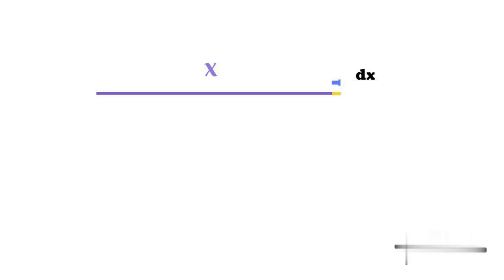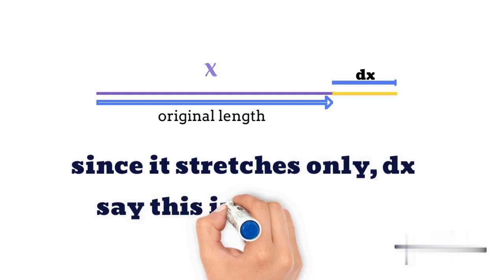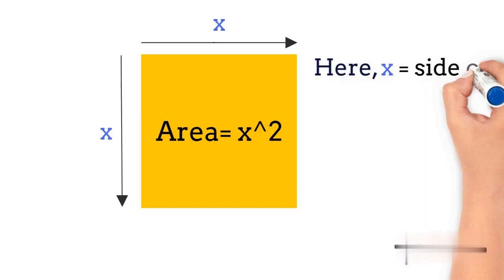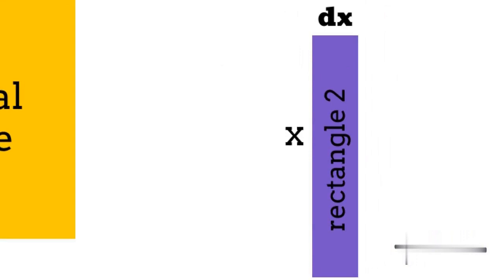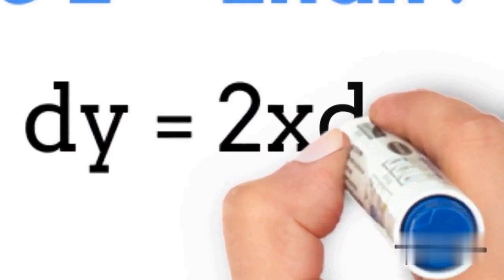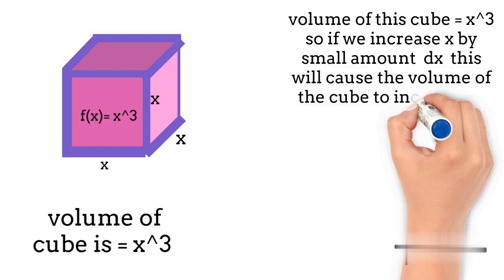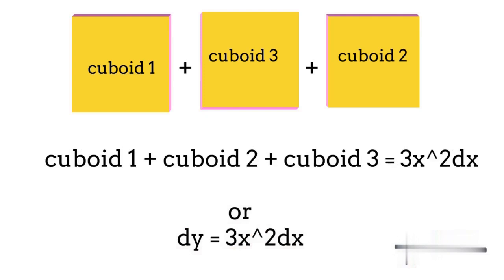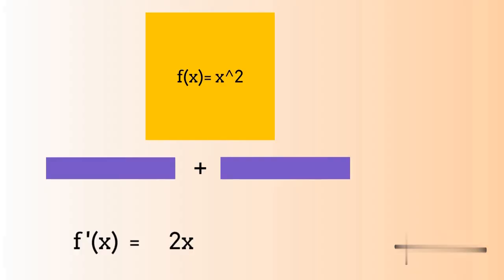The basic of differential calculus. ( power rule for derivative ).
This video is made for education purpose , with some visualization of geometrical structure  in this video we see how the power rule of derivative is interpret in real life . Which is also one the the basics of differential calculus. .

The  background music use in this video  are given below in the link :